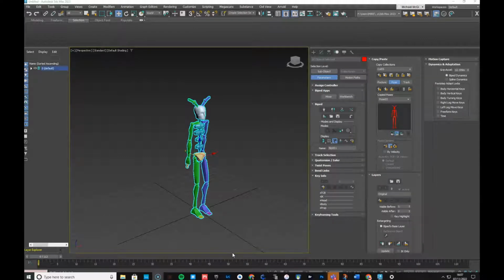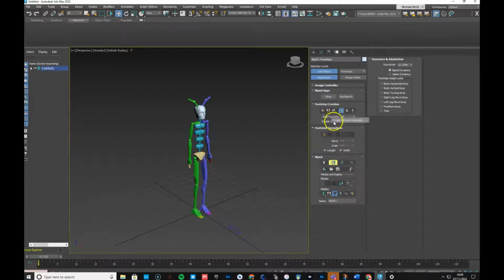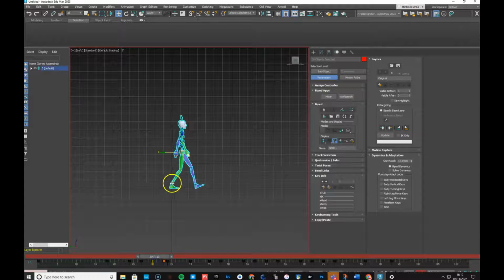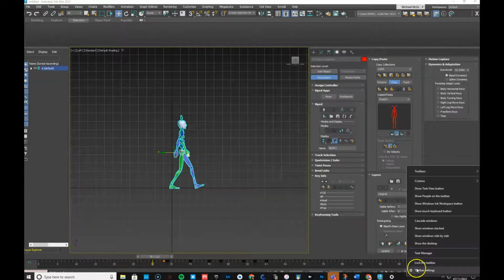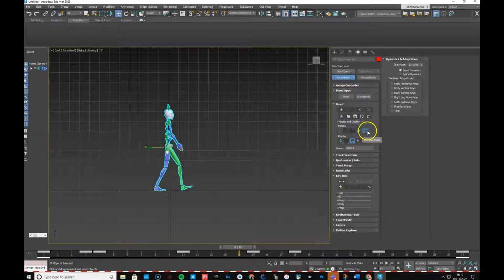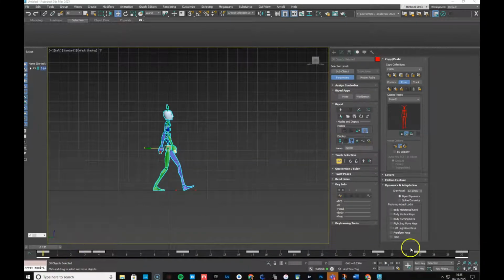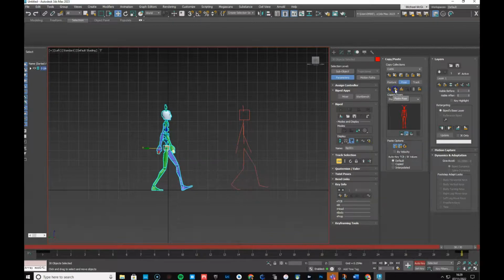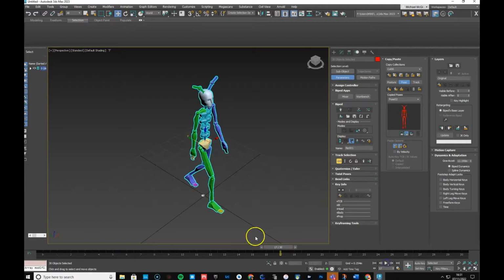Biped_Walking on the Spot